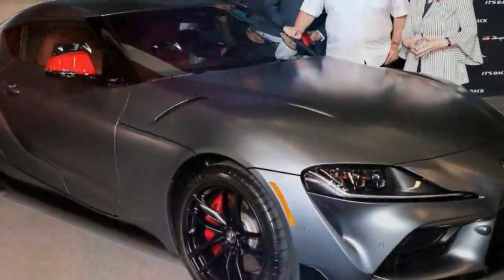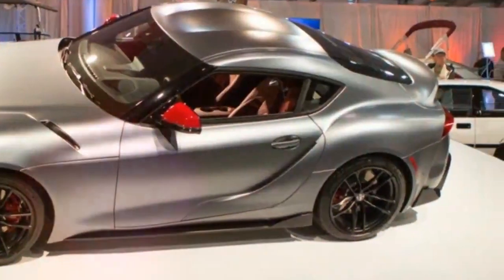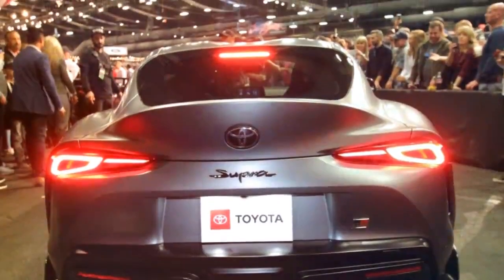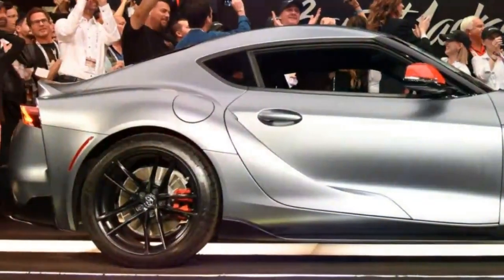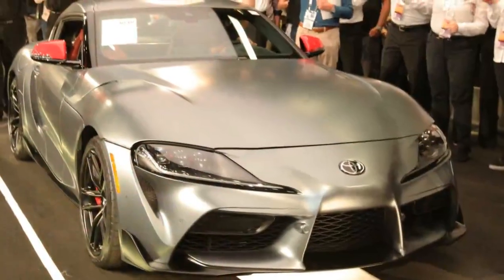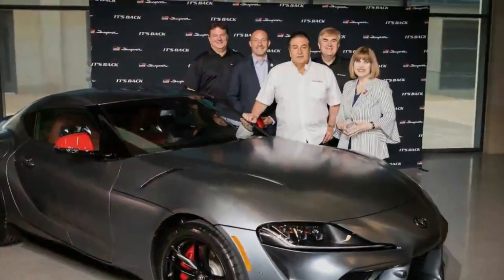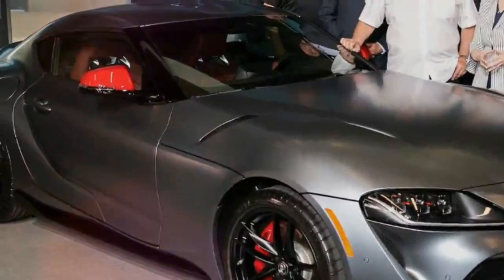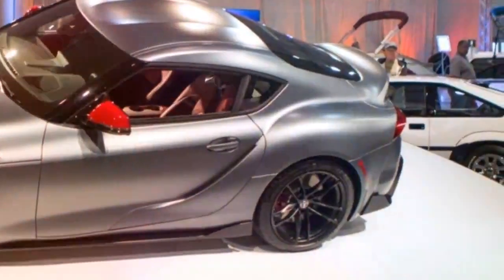First : 2020 Toyota Supra Delivered To Its Lucky Owner Who Paid $2.1 Million For It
The keys have just been handed the first Toyota Supra 2020 customer car in a special presentation in Dallas, Texas.

Those with good memories will remember the first Supra for $ 2.1 million at the Barrett Jackson auction in Scottsdale, Arizona in January. That's a lot of money to pay for sports cars that start at $ 49,990 in the United States.

Fortunately, the winning bidder now is the owner of Supra like no other. Most importantly, the car is painted with custom colors, dubbed the Matte Gray Phantom. The Supra is also one of the Launch Edition models which means it receives a unique mirror stamp with bright red emblems and wings. Toyota racing suits and photos signed by Japanese brand president Akio Toyoda are also included in the sale. Toyoda also signed a car engine cover.

The car was bought by John Staluppi, owner of a Toyota dealer in Texas. In addition to the special touches that adorn the exterior of the car, VIN has the end of 2019, signifying it as the first 2020 Supra model to start the production line.

All of the money collected from the Supra sale will be beneficial for the American Heart Association and the Bob Woodruff Foundation that serve veteran and military families.

This is interesting to drive and the BMW inline-six turbocharged engine with 335 hp and 364 lb-ft makes it very fast.

Popular Vidio.